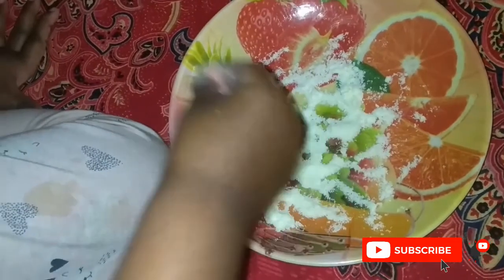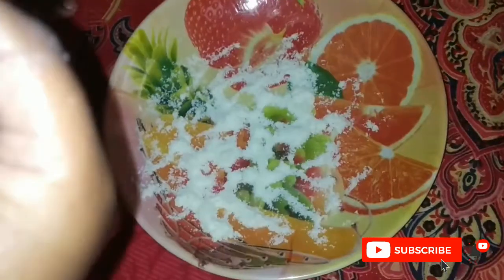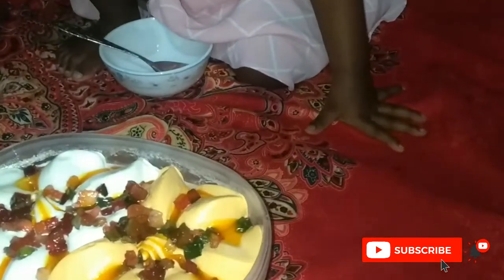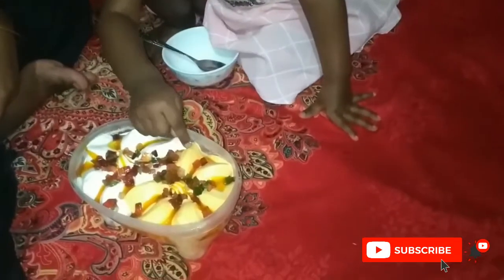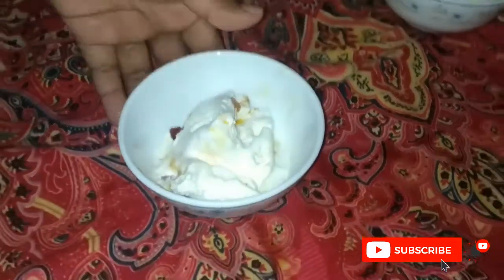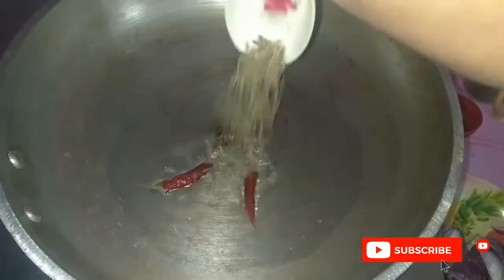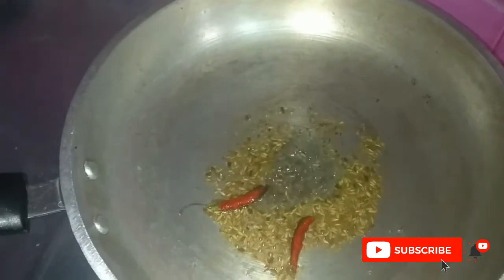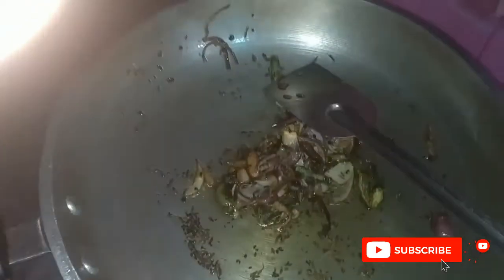আমার সিম্পল লাইফ স্টাইল Bangla Blog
People Blogs